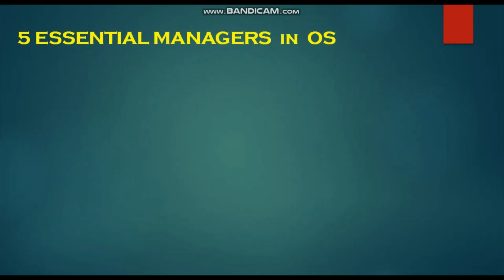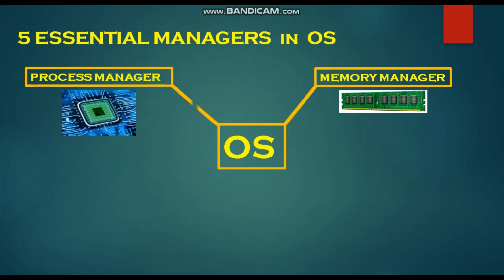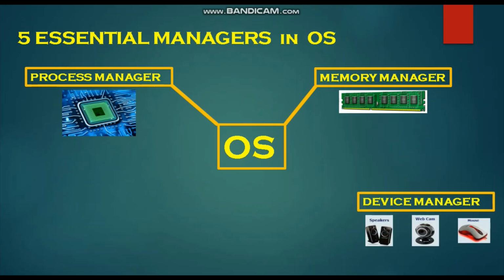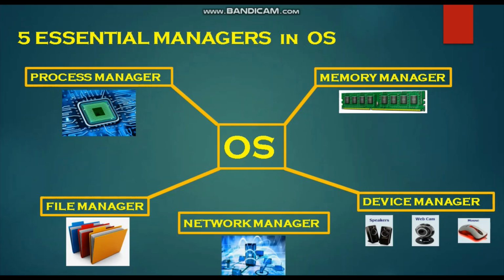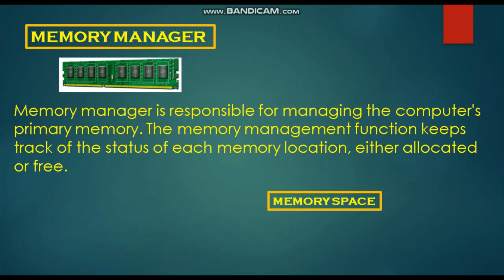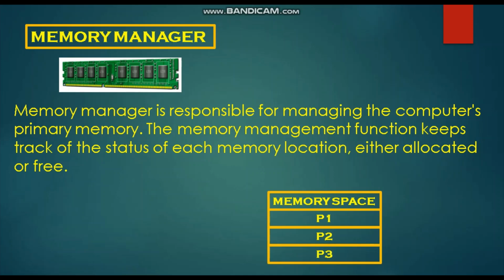What is an Operating System? An Introduction to OS!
This video lesson will help you understand the basics of an Operating Systems as part of the Introduction to Operating System.